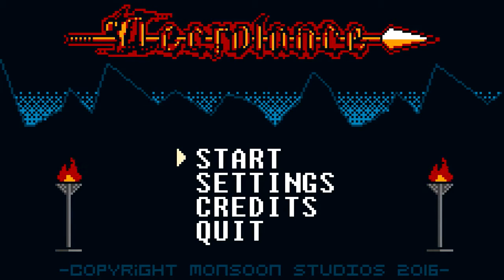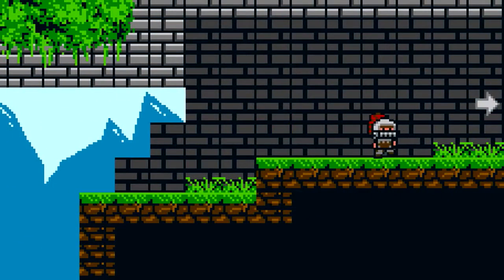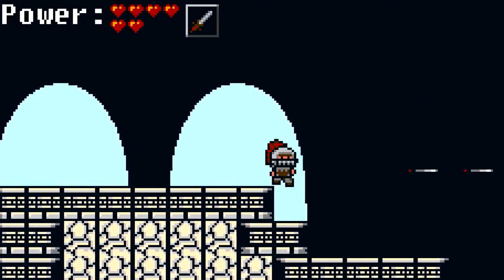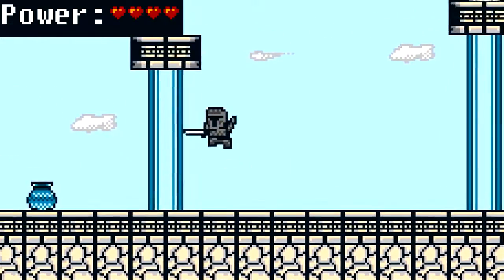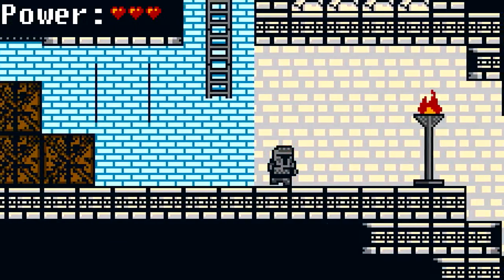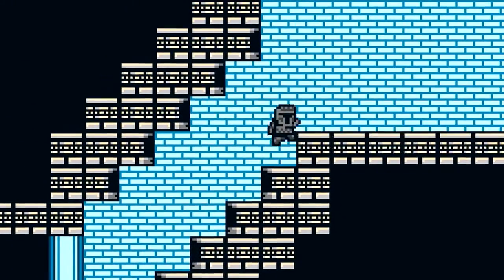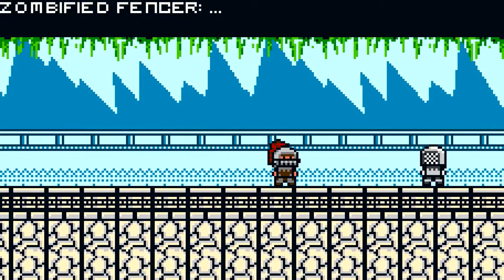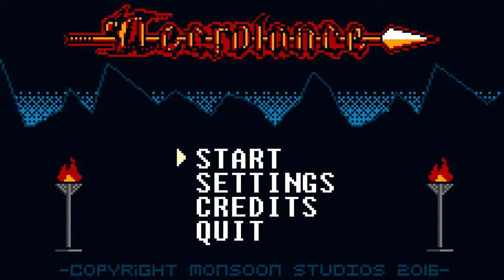Necrolance Demo - Full Walkthrough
All information regarding this game and developer can be found below through a variety of social media links: